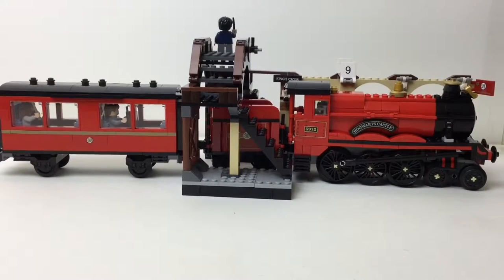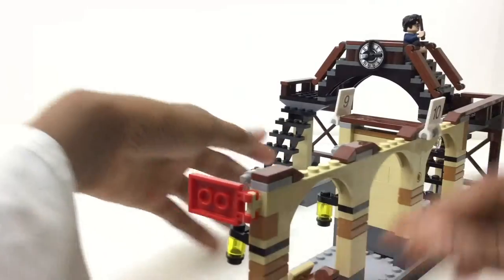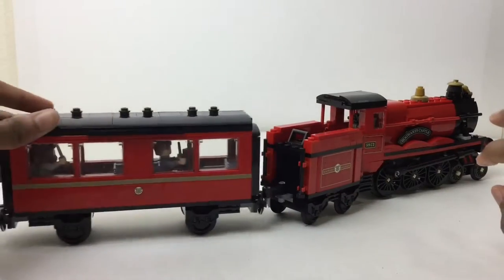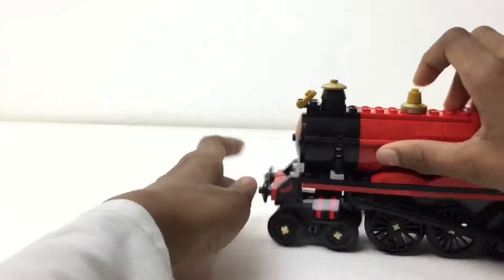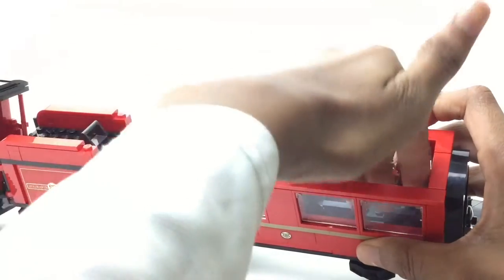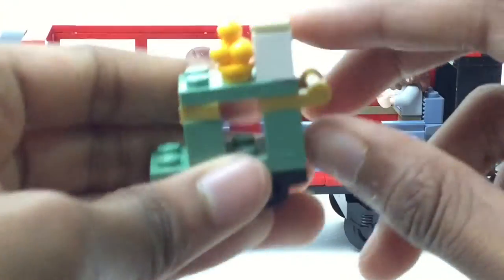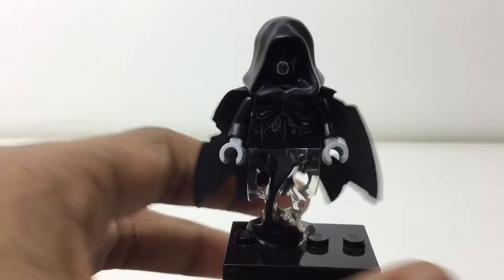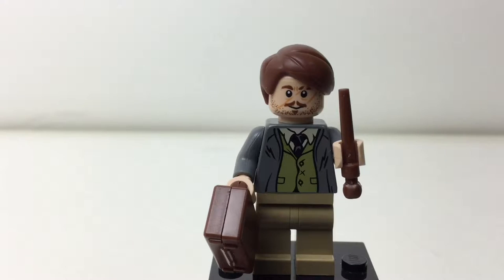Lego Harry Potter Hogwarts Express Review! #75955 2018 Set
Sorry to break the rule again, but I had "technical difficulties".